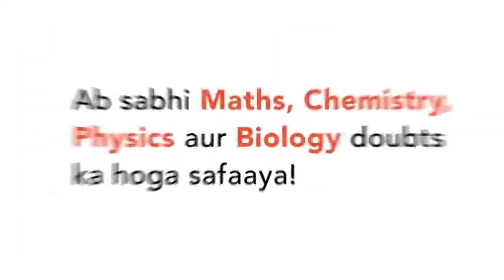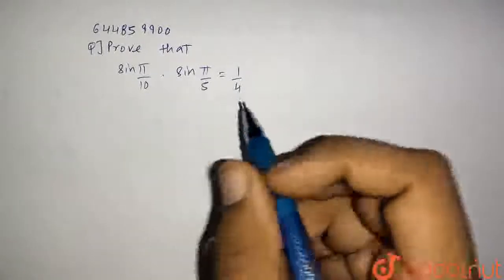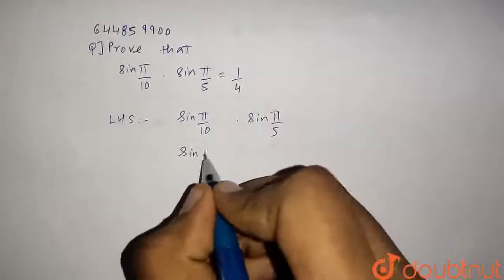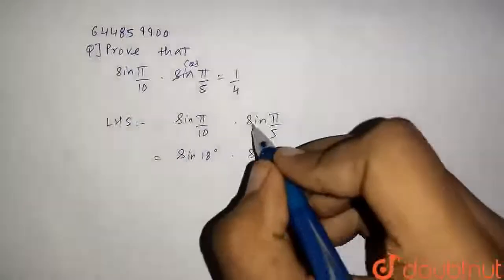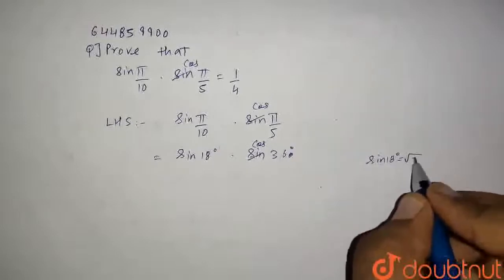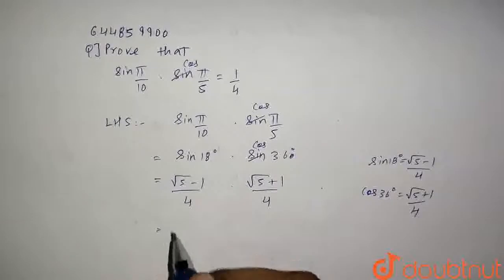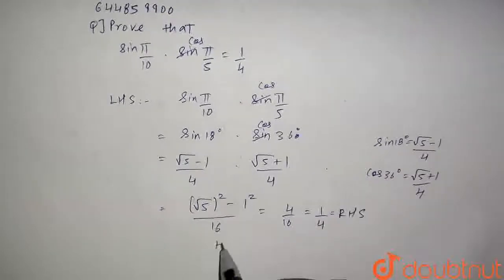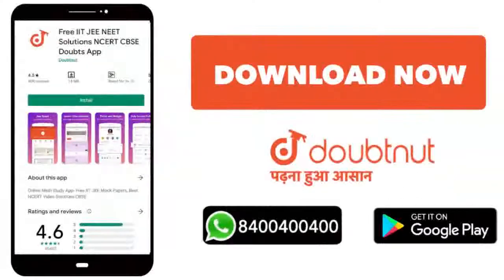Prove that: sin(pi/10). cos(pi/5)=1/4 | CLASS 11 | TRIGNOMETRIC FUNCTIONS | MATHS | Doubtnut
Prove that: sin(pi/10). cos(pi/5)=1/4
Class: 11
Subject: MATHS
Chapter: TRIGNOMETRIC FUNCTIONS
Board:CBSE

👉 Have Any Query? Ask Us.